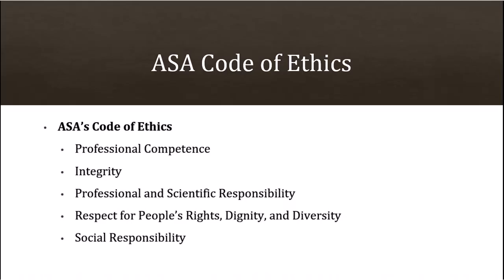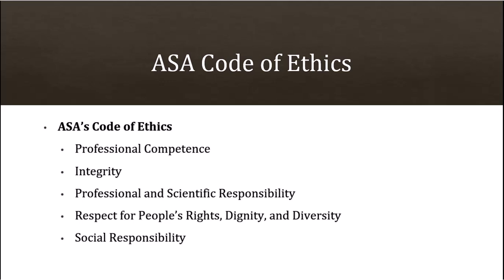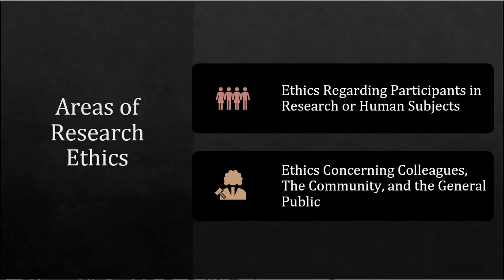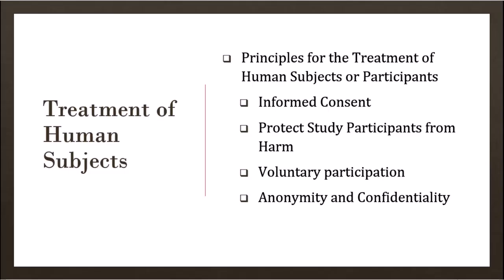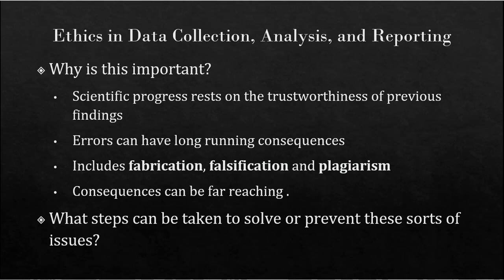Ethics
Lecture Video on research ethics
00:00 Introduction
03:25